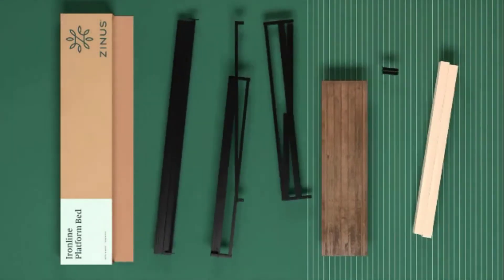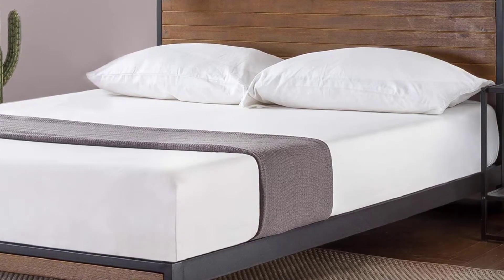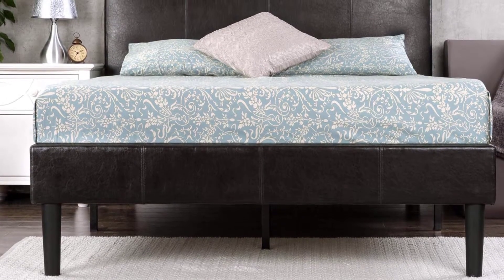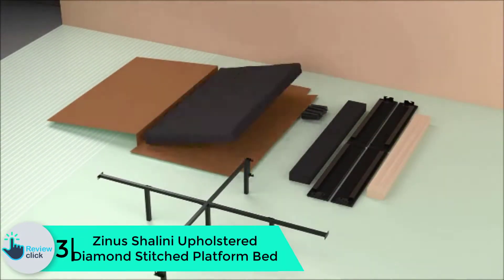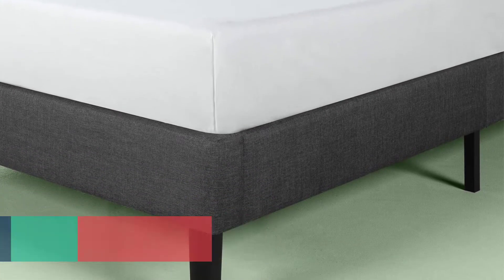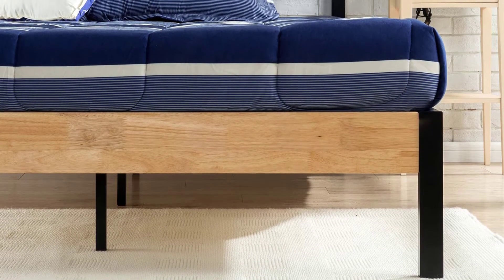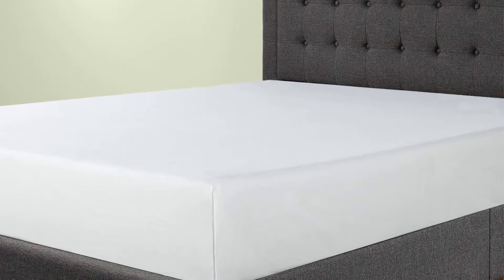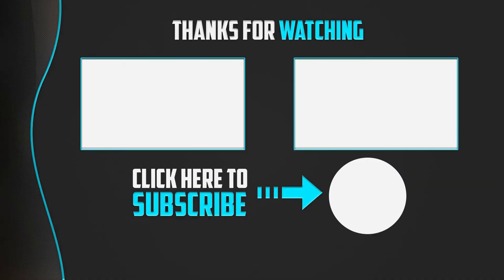Top 5 Best Zinus Bed Frames in 2024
▶️ 5. Zinus Suzanne Metal and Wood Platform Bed with Headboard

▶️ 4.  Zinus Gerard Deluxe Faux Leather Upholstered Platform Bed with Wooden Slats

▶️ 3. Zinus Shalini Upholstered Diamond Stitched Platform Bed

▶️ 2. Zinus Olivia Metal and Wood Platform Bed with Wood Slat Support

▶️ 1.  Zinus Dachelle Upholstered Button Tufted Premium Platform Bed